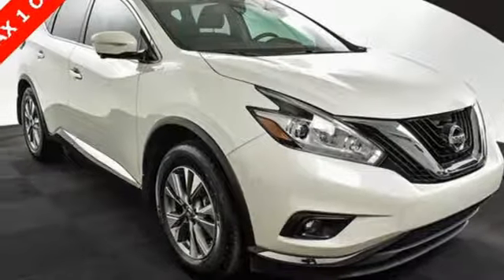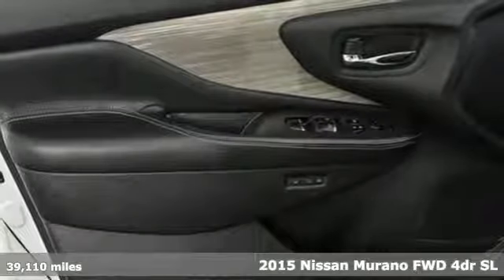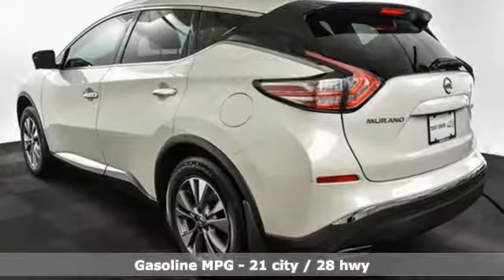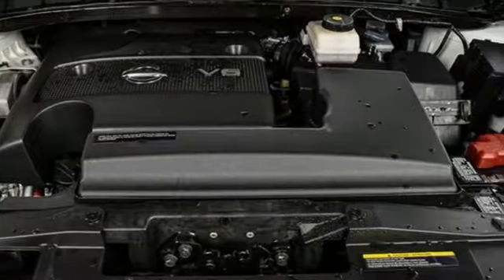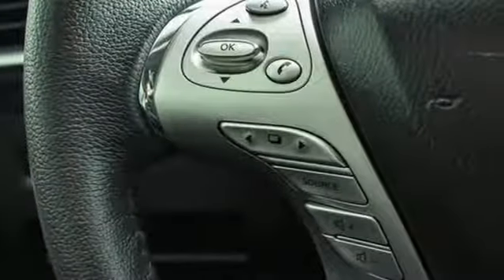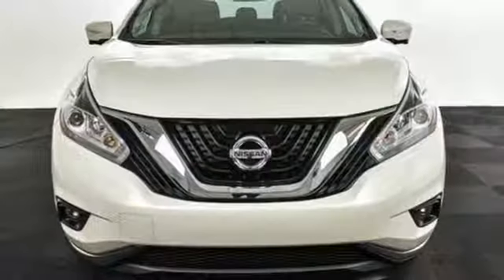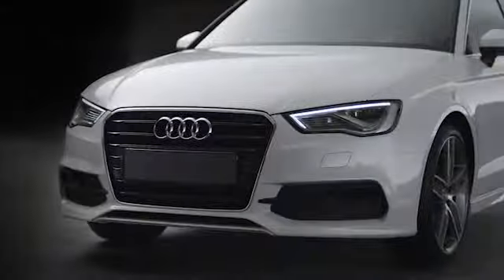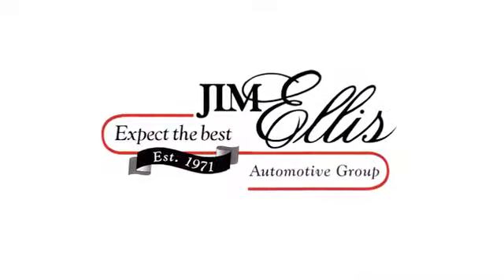Used 2015 Nissan Murano Atlanta Alpharetta, GA A14922A - SOLD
Year: 2015
Make: Nissan
Model: Murano
Trim: SL
Engine: 3.5L V6 DOHC
Transmission: CVT with Xtronic
Color: White
Interior: Black
Mileage: 39110
Stock #: A14922A
VIN: 5N1AZ2MG7FN273750
Audi Atlanta is pleased to present this exceptional German Motorcar!brbr2015 Nissan Murano SLbrCVT with Xtronic, 11 Speakers, Blind spot sensor: warning, Brake assist, Electronic Stability Control, Fully automatic headlights, Heated front seats, Leather Appointed Seat Trim, Memory seat, Navigation System, Power Liftgate, Radio: AM/FM/CD Audio System w/Navigation, Rear window wiper, Variably intermittent wipers, Wheels: 18" 10-Spoke Bright PVD Alloy. 21/28 City/Highway MPGbrAudi Atlanta is proud to be the only Magna Society dealership in Georgia! Our inventory moves extremely quickly. PLEASE BE SURE TO SECURE YOUR APPOINTMENT. All vehicles are subject to sale at any time. As a courtesy to our clients, a partial payment and signed agreement will secure an appropriate window of time to allow for travel to inspect and accept the vehicle.

Address:
5805 Peachtree Boulevard